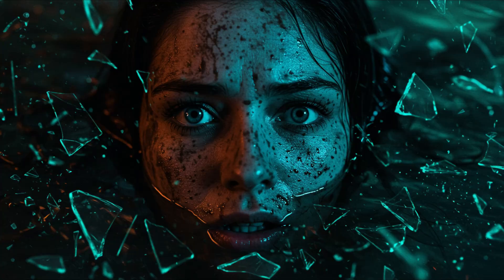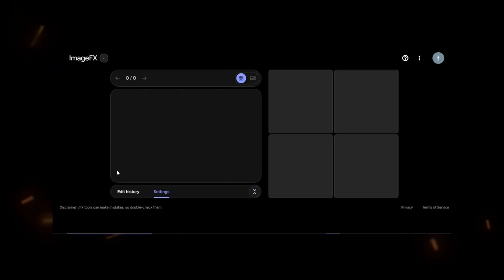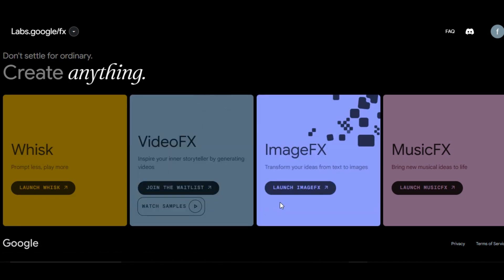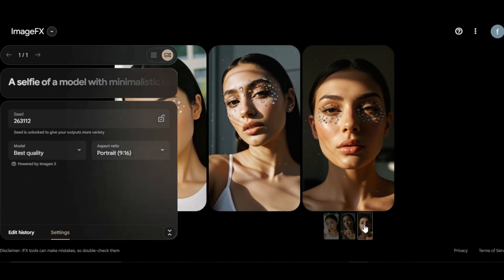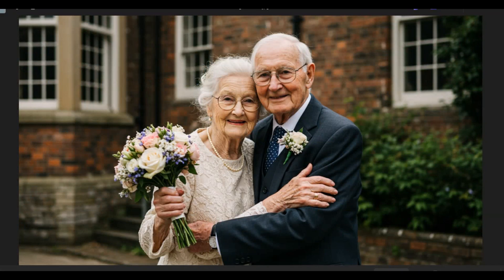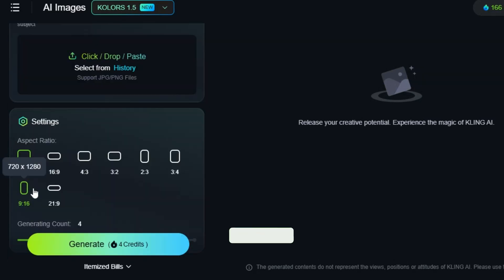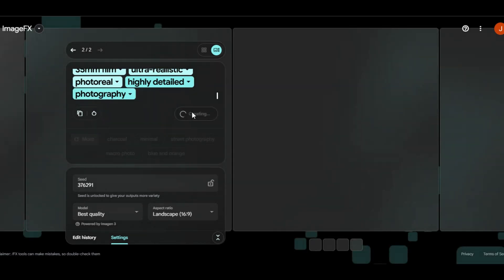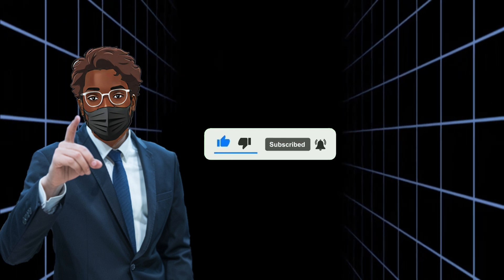Best FREE Ai Image Generator Without Restrictions. (Text to Image)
Best Ai Image Generator Without Restrictions

Use this free AI image generator to transforms your ideas into stunning visuals! use this new text to image and image to image generator to create captivating artwork and graphics effortlessly.

Join me for a step-by-step guide on leveraging these innovative tools to bring your concepts to life. Whether you're a designer, content creator, or just someone who loves art, this tutorial is packed with tips and tricks to help you maximize your creativity and enhance your projects.